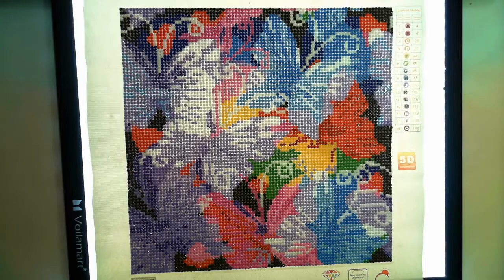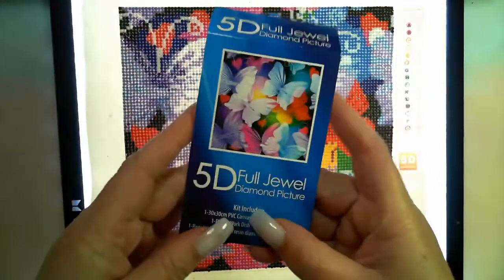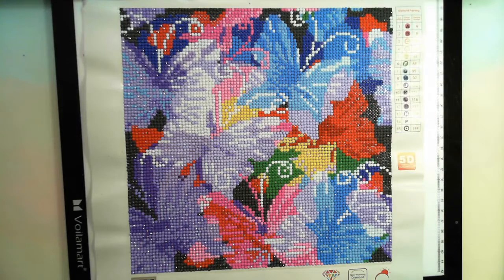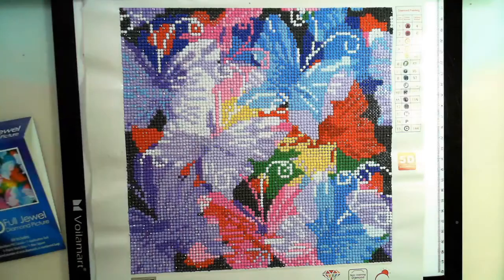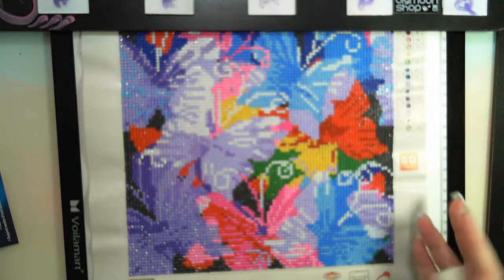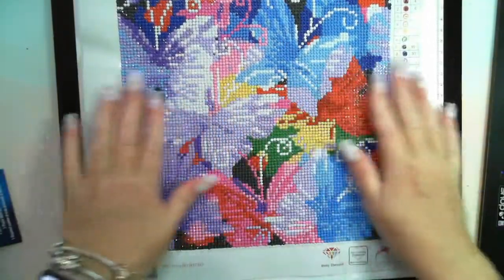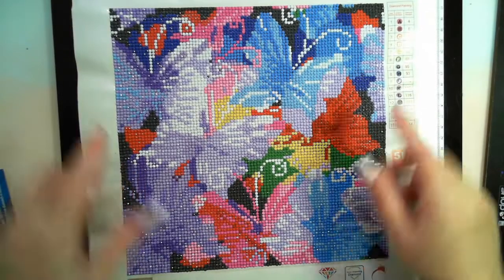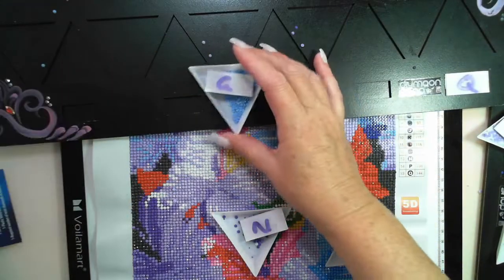Butterfly Time Lapse - Diamond in the Rough